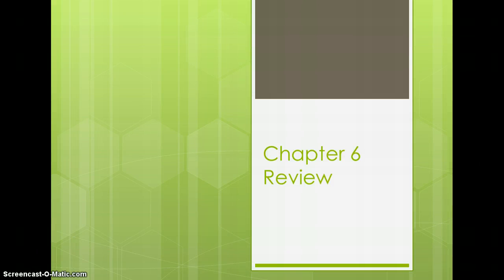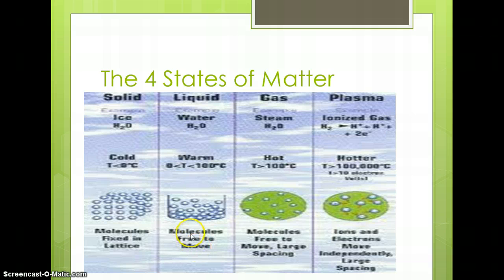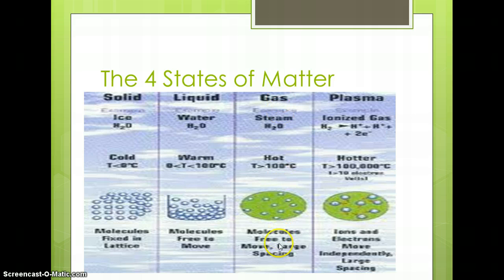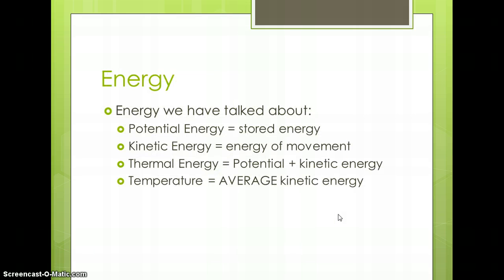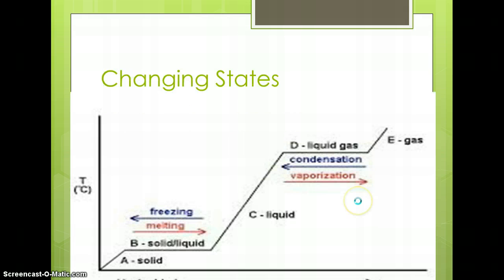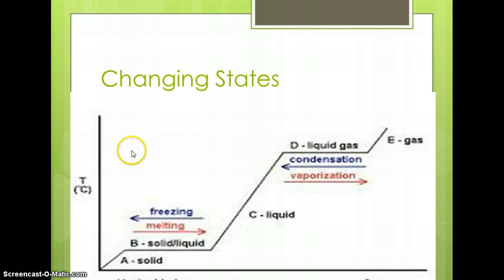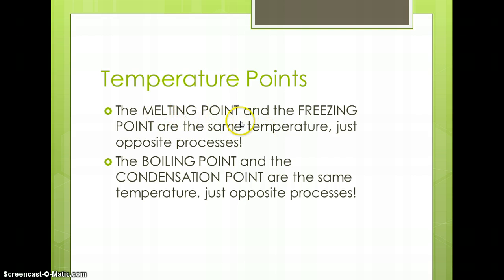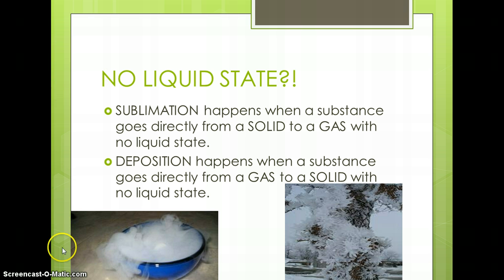Chapter 6 Online Review